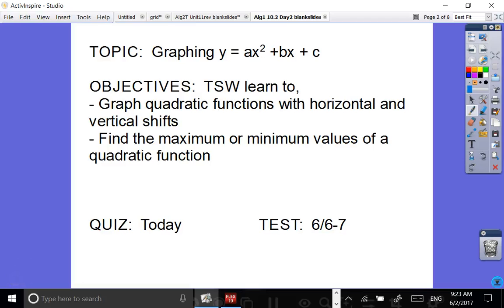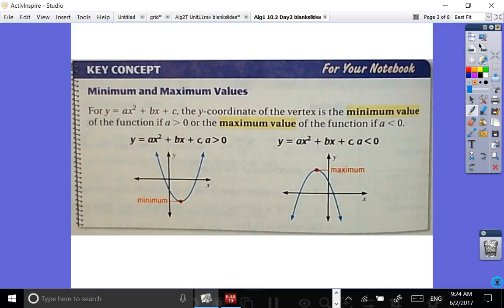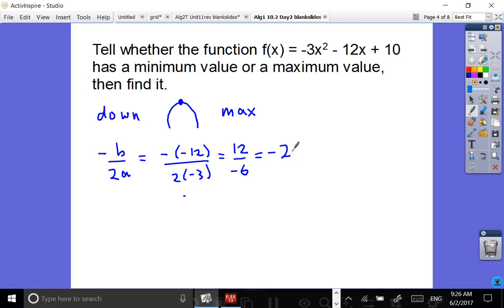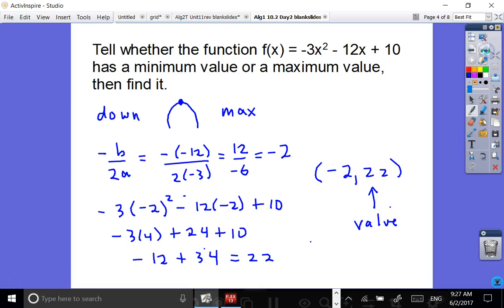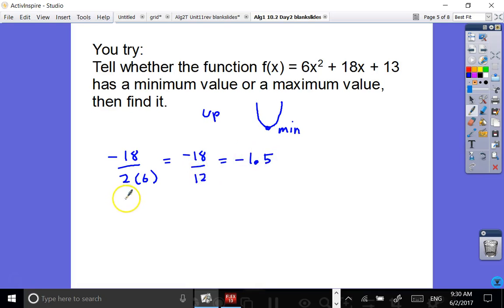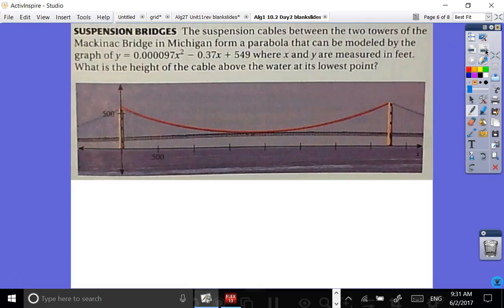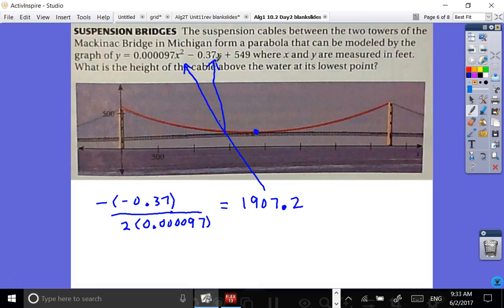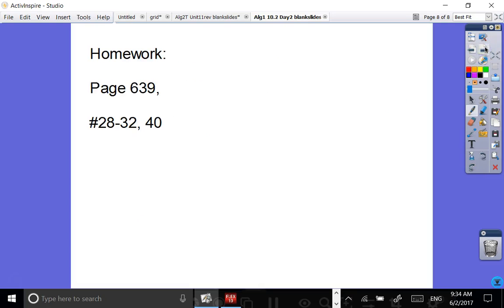Mr Callahan, Math Teacher, Tabb High School